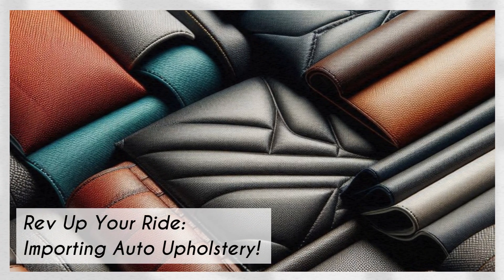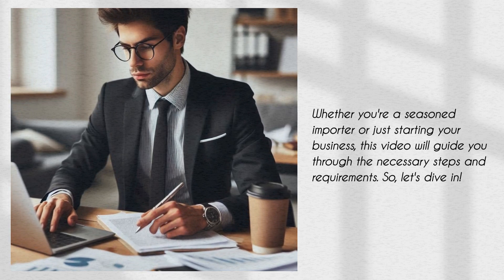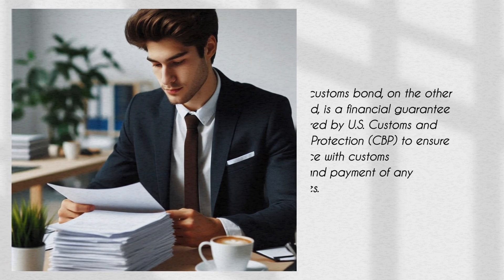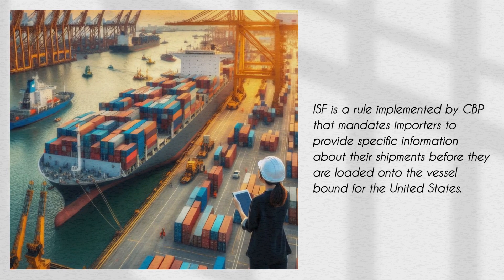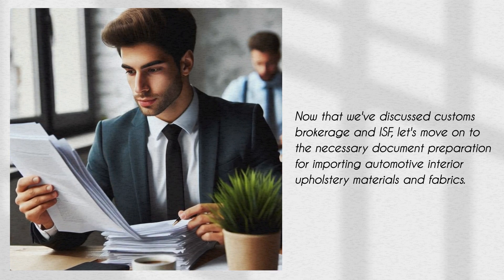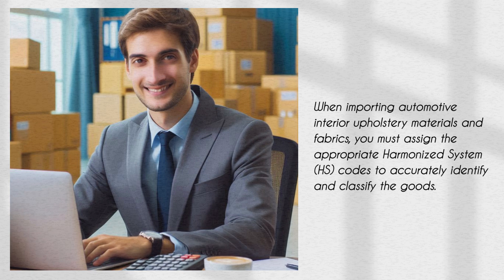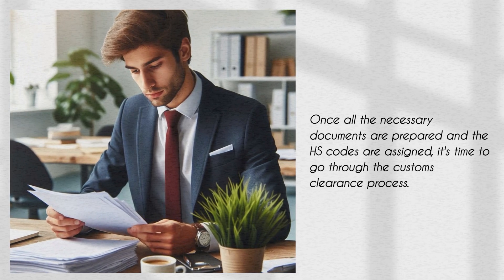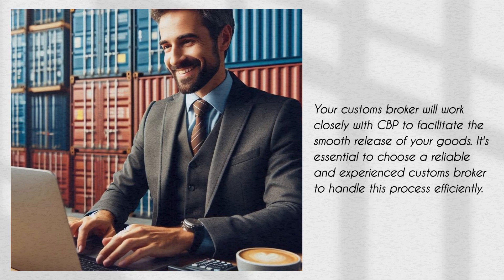Rev Up Your Ride: Importing Auto Upholstery!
This response deep dives into the process of importing automotive interior upholstery materials and fabrics for auto upholstery shops and car interior customization businesses into the USA. It starts by explaining the concepts of customs brokerage and customs bond, followed by discussing the Importer Security Filing (ISF) requirement. The response then goes on to explain the necessary document preparation and the importance of assigning the correct Harmonized System (HS) codes. Finally, it emphasizes the role of a customs broker in the customs clearance process and concludes by highlighting the importance of proper document preparation and adherence to customs regulations.

0:36 - Understanding Customs Brokerage and Customs Bond
1:17 - Importer Security Filing (ISF)
1:58 - Document Preparation